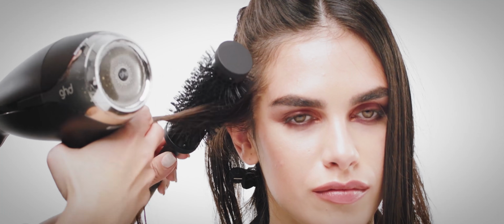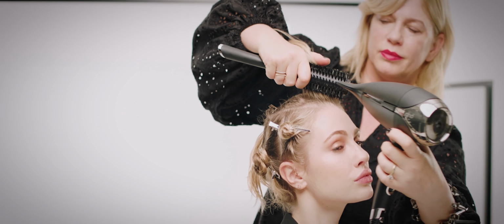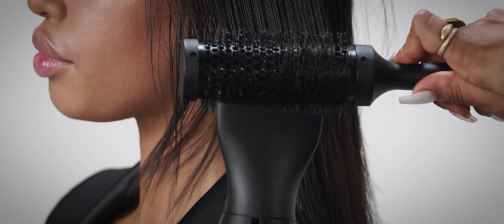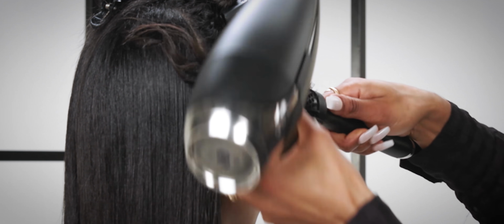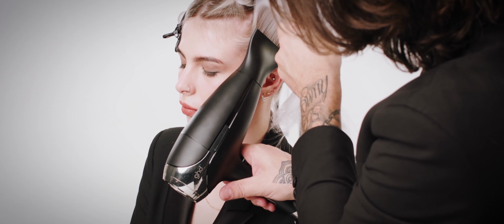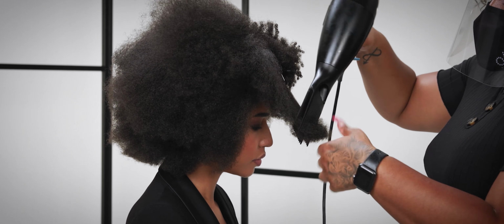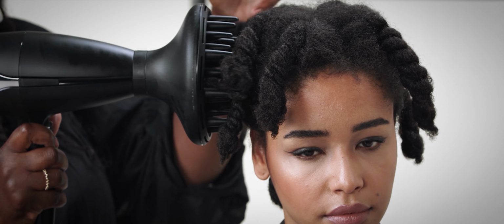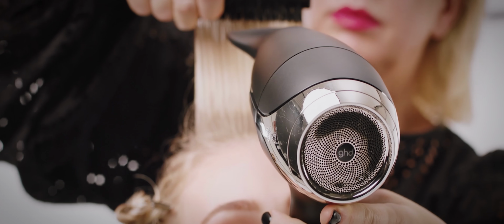Learn More About the ghd Helios Hair Dryer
Follow us for more good hair day tips and tricks 🤳